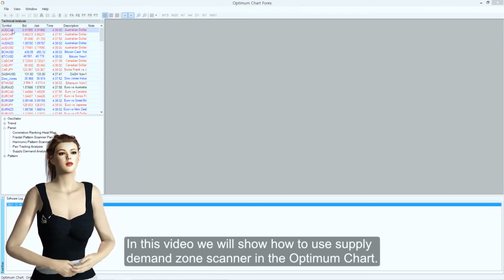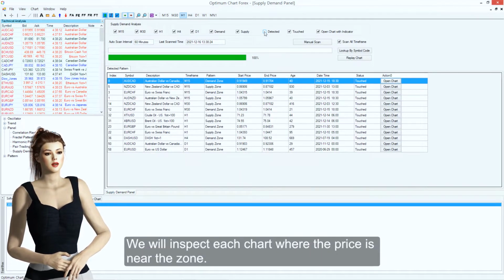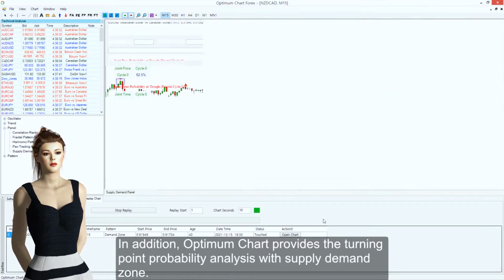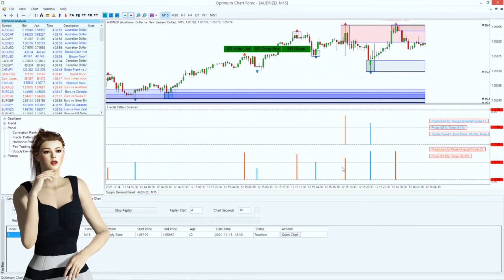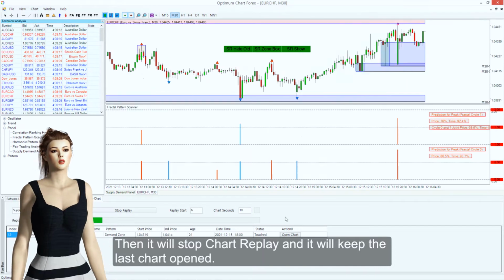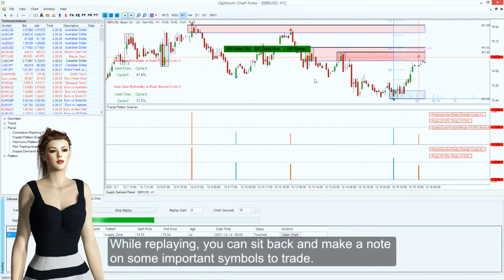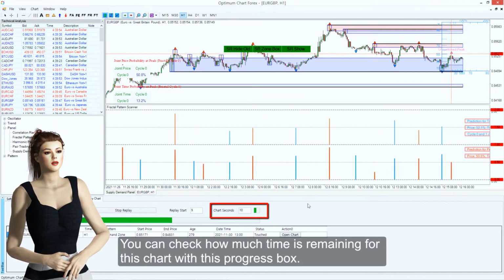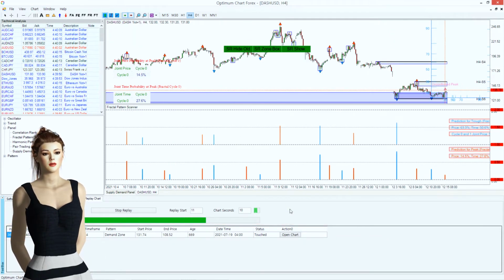Supply Demand Zone Auto Scanner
In this video we will show how to use supply demand zone auto scanner in the Optimum Chart. Open any chart. Attach the Supply Demand Analysis Panel to the chart. We will choose to scan all timeframes and all symbols.
Supply Demand Zone Scanning is done. For your information, this video is produced using Optimum Chart, the standalone charting and analytical platform.

Landing Page for Optimum Chart.

We also provide the cost effective but the powerful supply demand zone scanner in MetaTrader. Please note that this video does not represent the MetaTrader version of Supply Demand Zone scanner. Please seek the independent information on the product page.